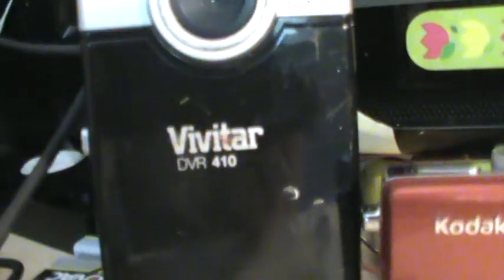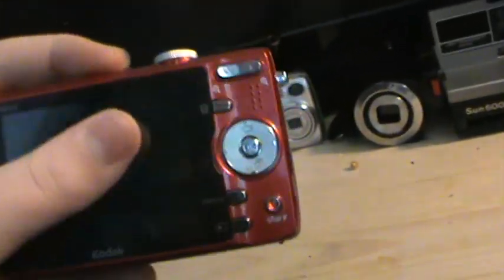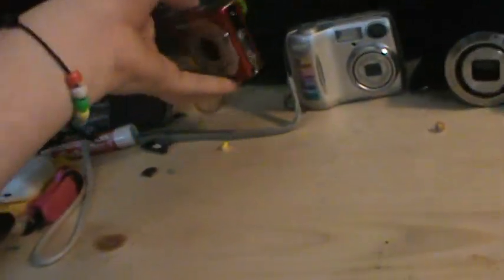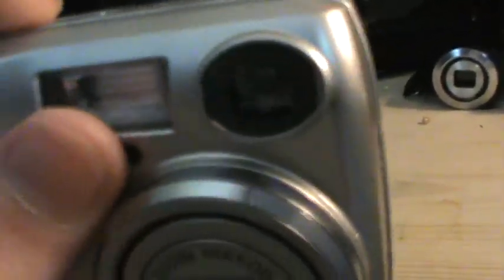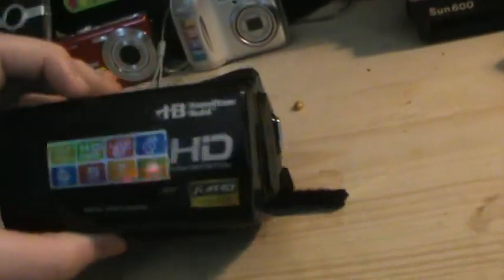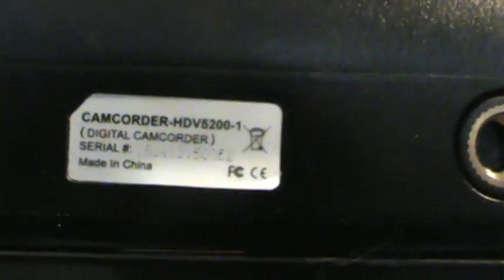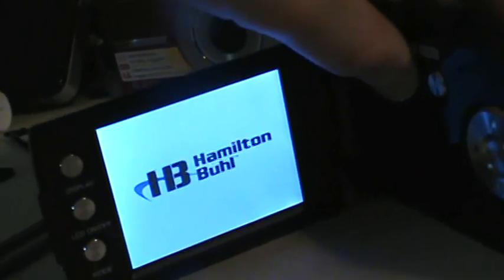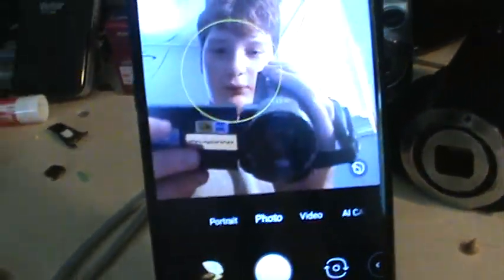my camera collection